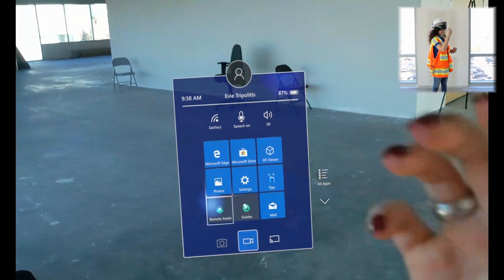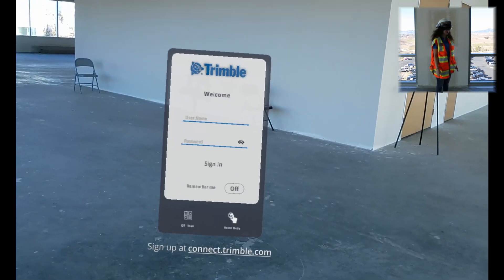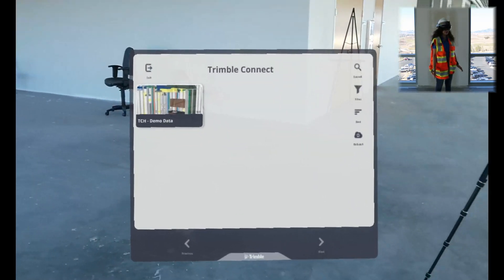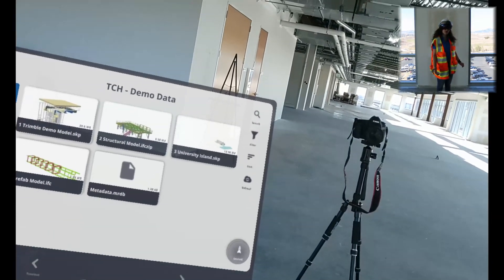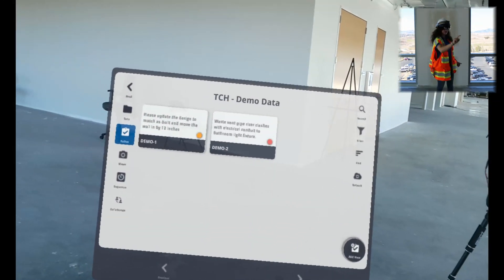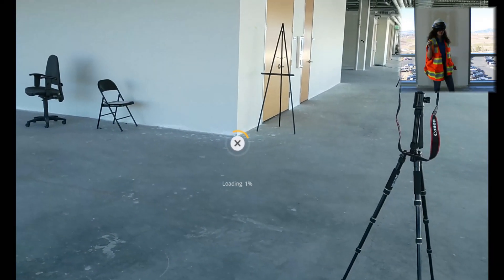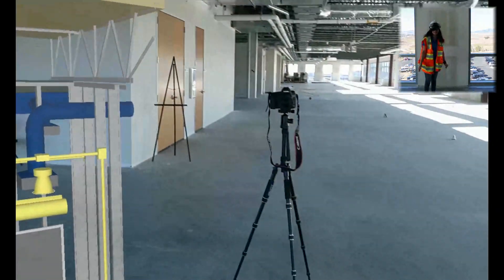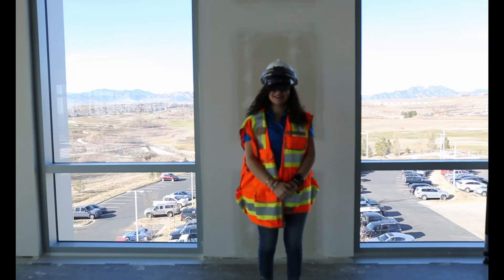[Lesson 2] Trimble Connect for HoloLens 101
This video provides a general overview of the application and its features.